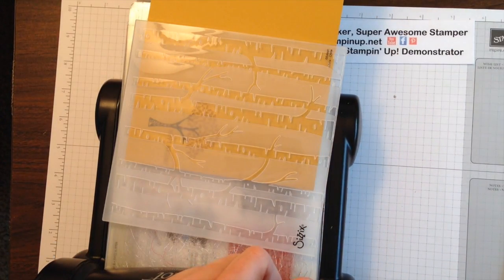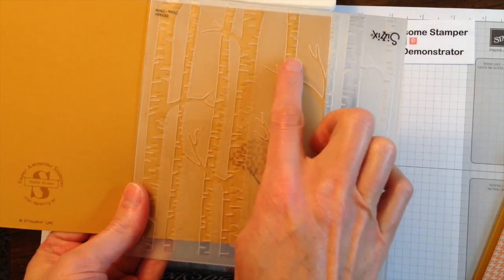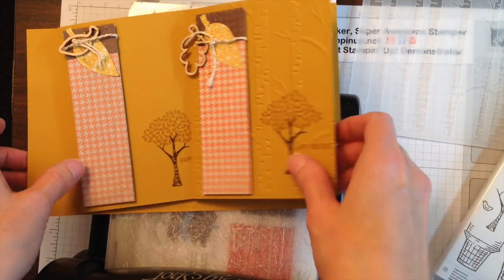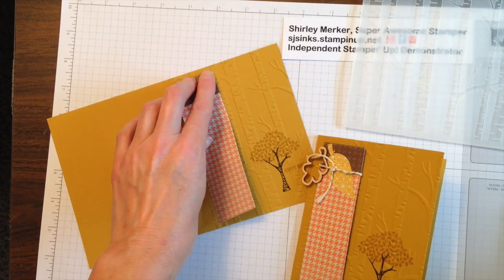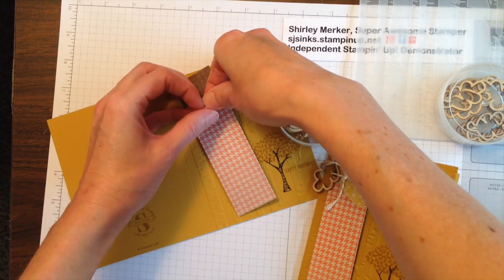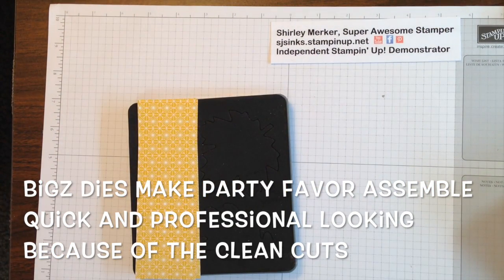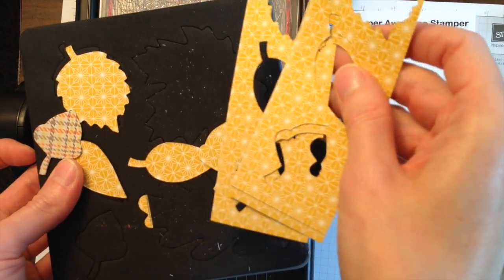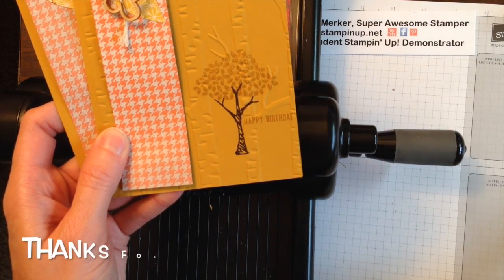Sprinkes of Life Tree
Sprinkles of Life is showcased in this fall card. Order suppplies at sjsinks.stampinup.net